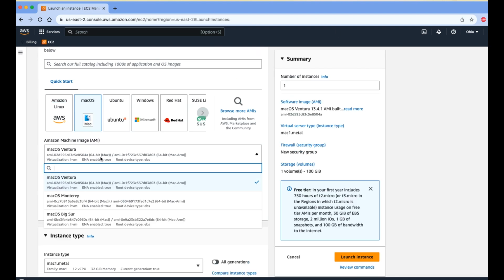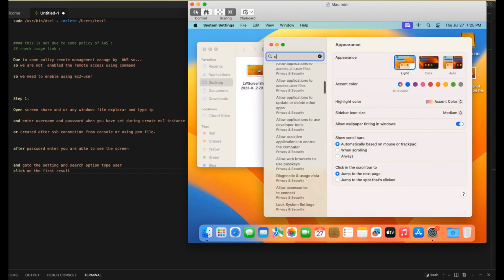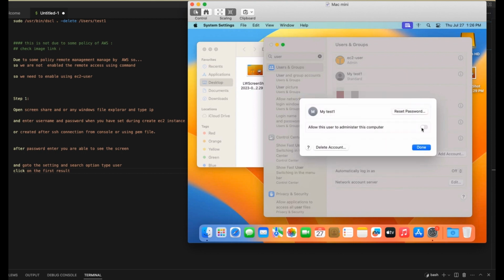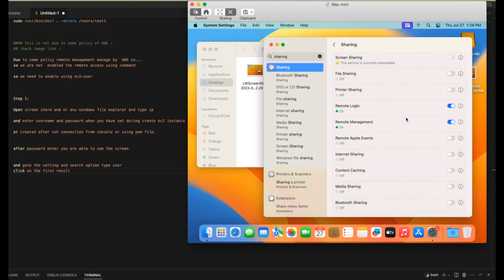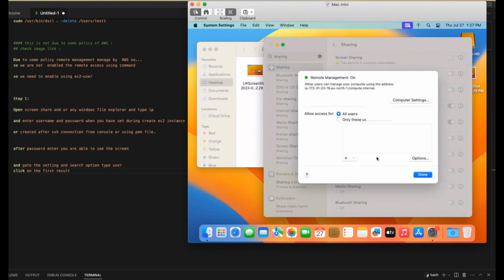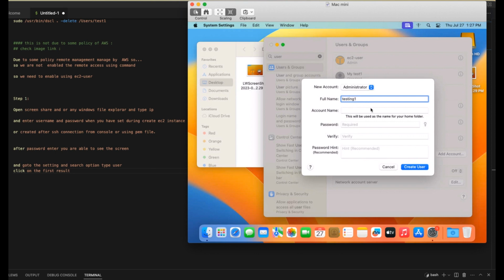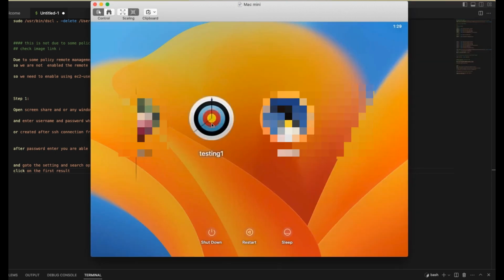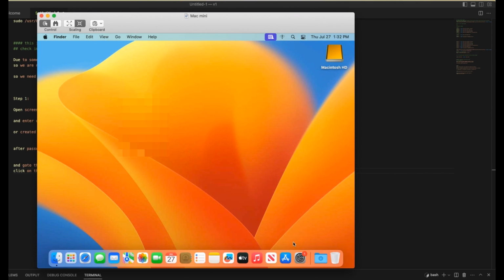How to install MacOS in EC2 instance or VM? MACOS EC2 Instance User, Remote Access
AWS MACOS Metal EC2 Instance User Creation and Remote Access | AWS

MacOS User Create
MacOS User Permission
In this video, we are connecting the MAC OS EC2 instance remote connection and the ssh connection.
How to Run MacOS in the Cloud?
How to create a Mac OS Instance in AWS?
How to connect MacOS SSH connection.
How to connection MacOS remote connection?

How to make MAC EC2 Instance inside the AWS.